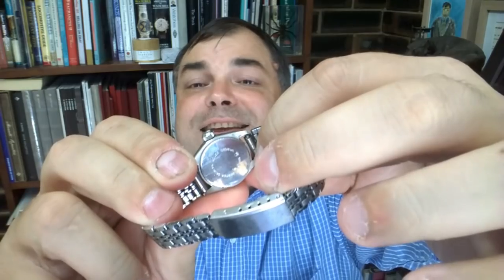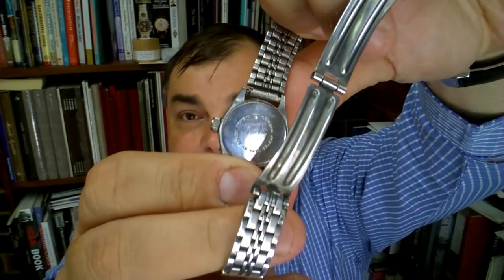WHY ROLEX WINS EVERYTIME - Why Rolex is King of Wrist Watches